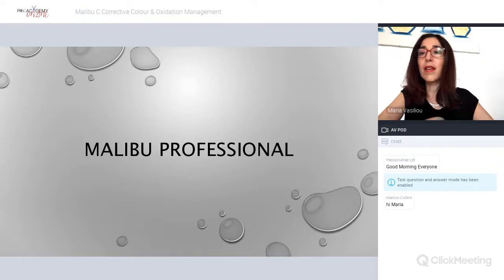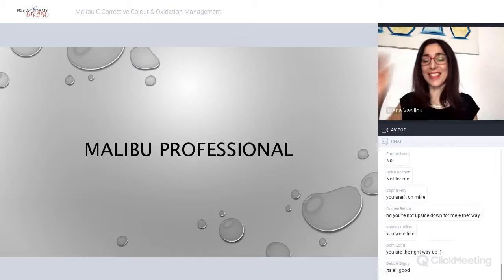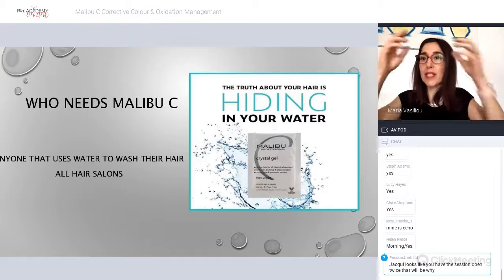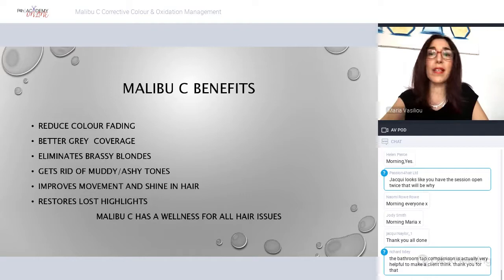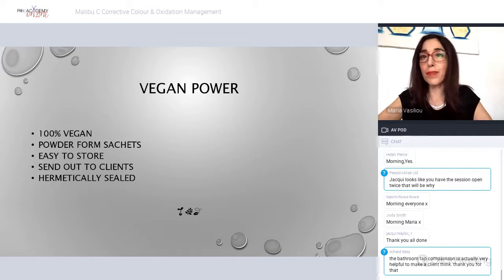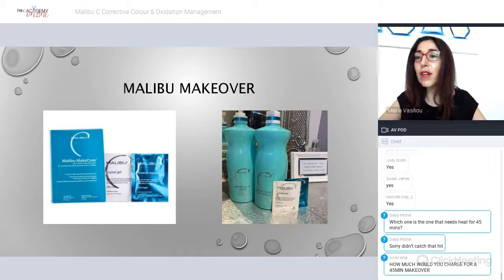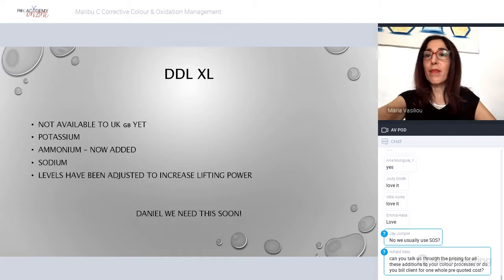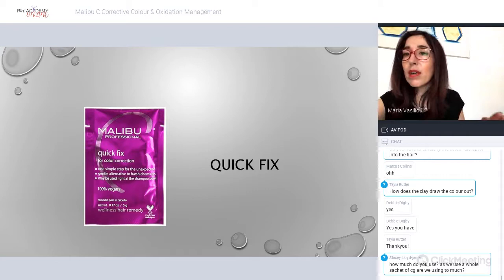Webinar Re-run | Malibu C Corrective Colour & Oxidation Management With Maria Vasiliou (27/04/20)